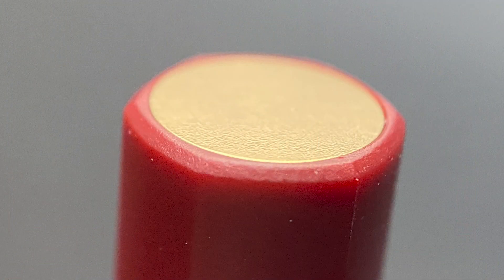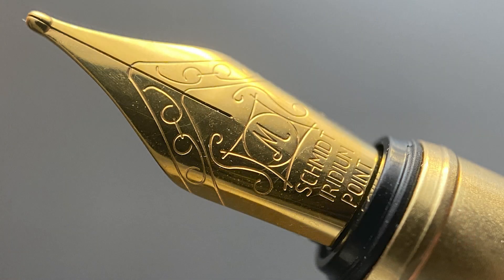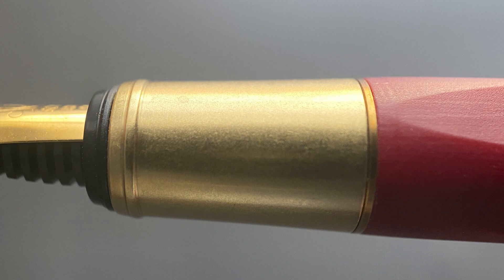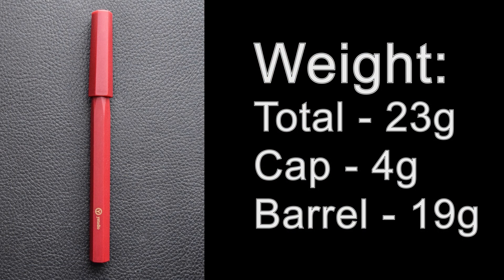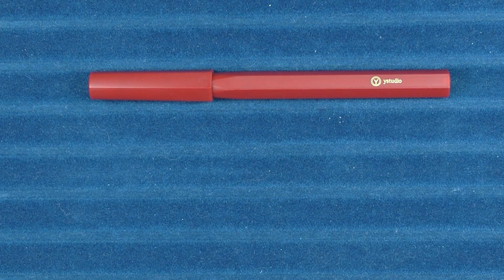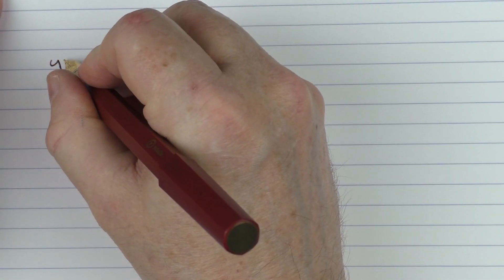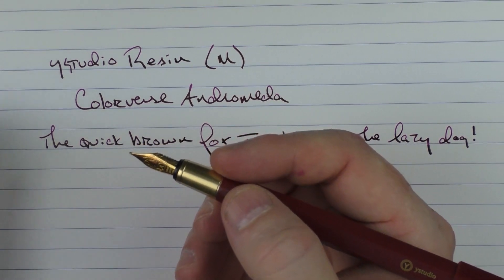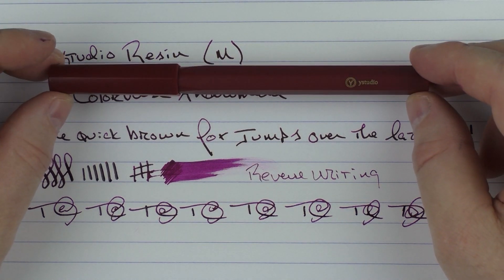ystudio Resin: Minimalist Design...Maximalist Performance?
Is the minimalist design of the ystudio Resin worth it?